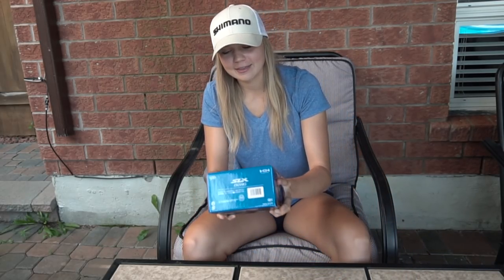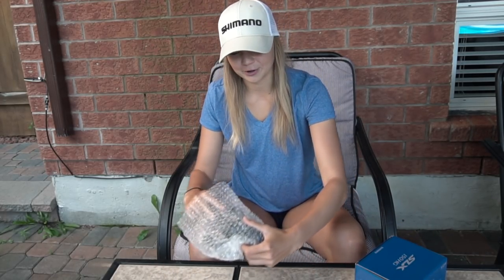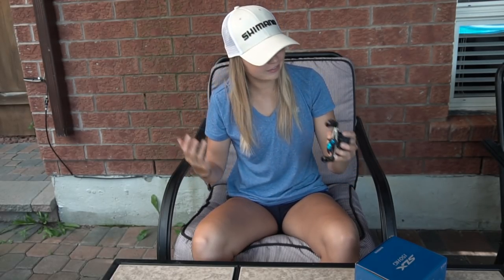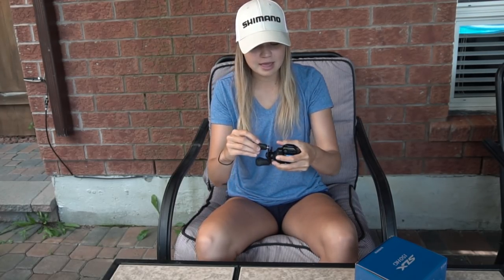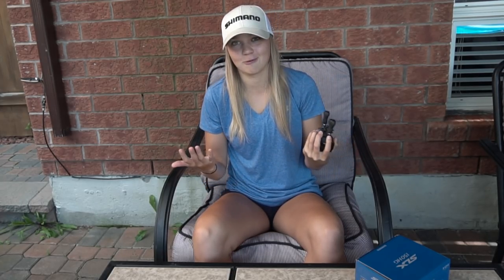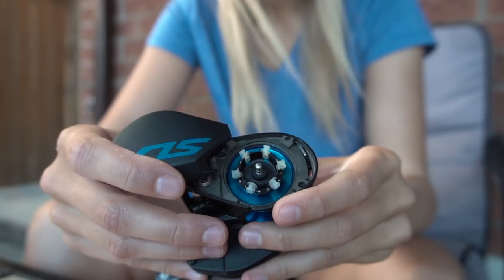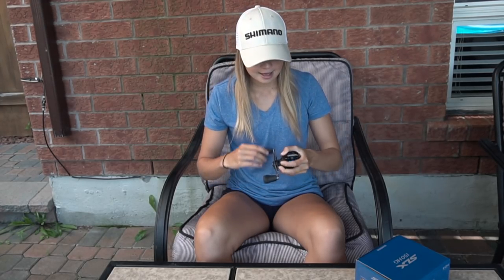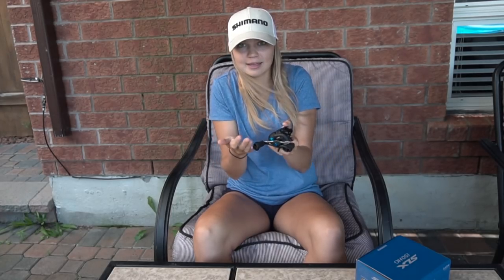New Shimano SLX - Best $100 Reel!?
Here’s a first look of the brand-new Shimano SLX reel!

CANADA – Not on any online retailers yet… soon to come!

Gopro: Gopro Hero 3+ silver
Gopro Mounts: chest mount & goose neck
Camera: Sony a6300
Tripod: Ravelli APLT4 61 inch Aluminum Tripod